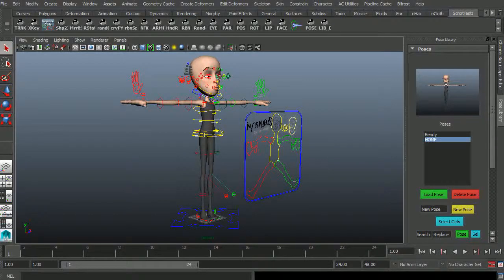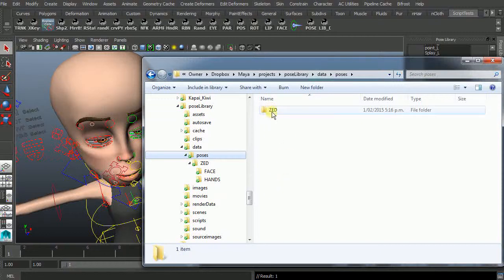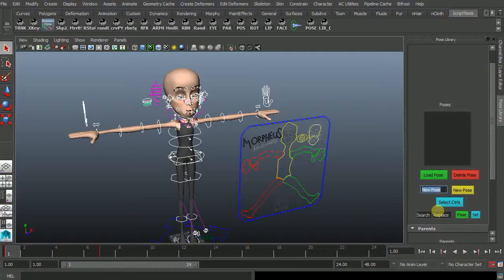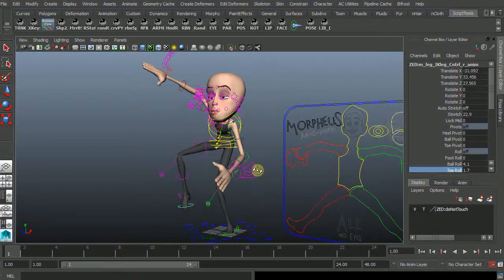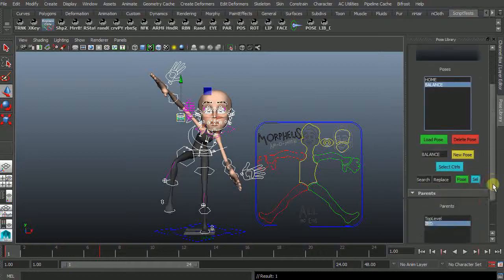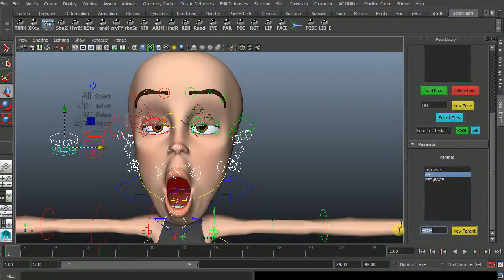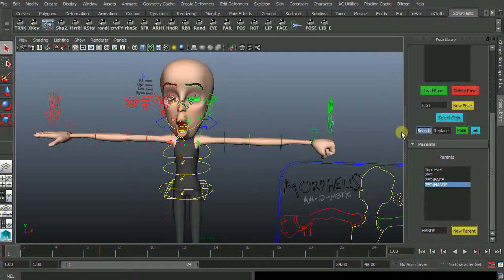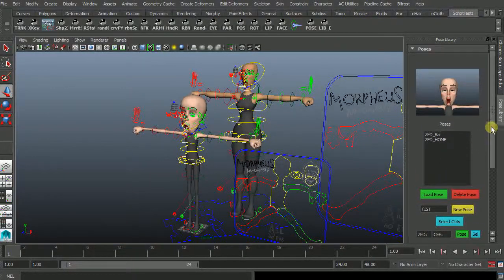PoseLibrary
A Demo of the Pose Library I've been working on. :-)